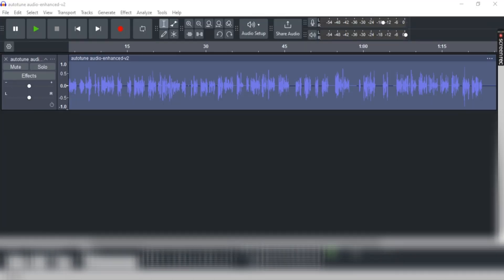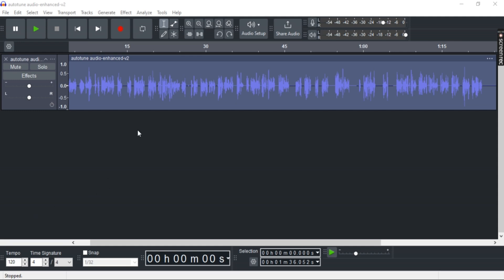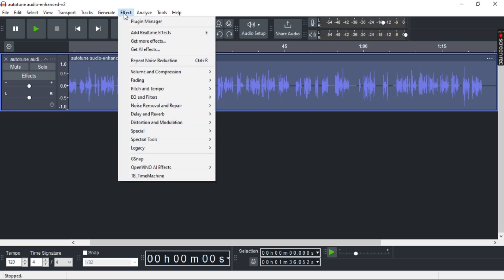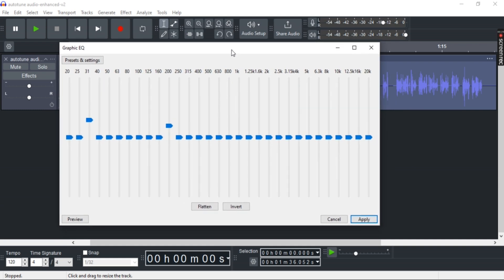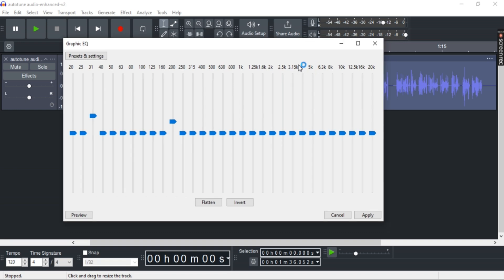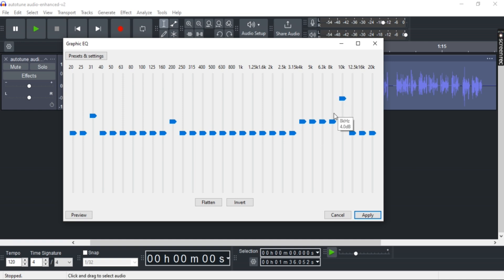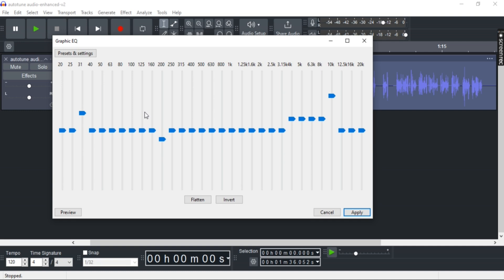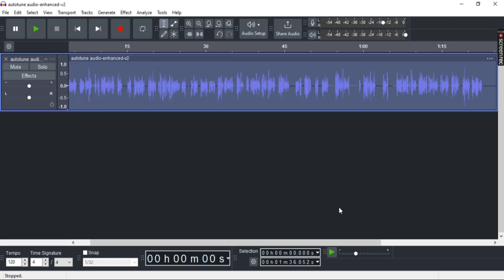How to Fix Muffled Voice in Audacity 2025?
Does your audio sound muffled and unclear in Audacity? In this tutorial, we’ll show you how to fix muffled voice recordings and make your audio sound crisp and professional. Using EQ (Equalization), High-Pass Filters, and Compression, you can remove the muffled effect, enhance vocal clarity, and improve overall speech intelligibility. Perfect for podcasts, voiceovers, and music production!